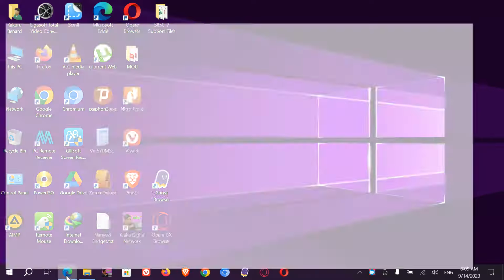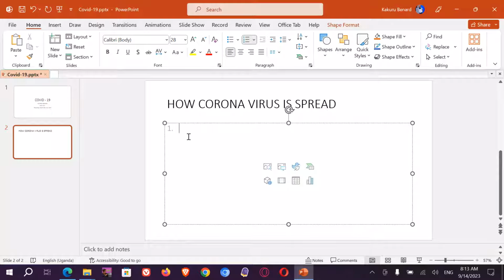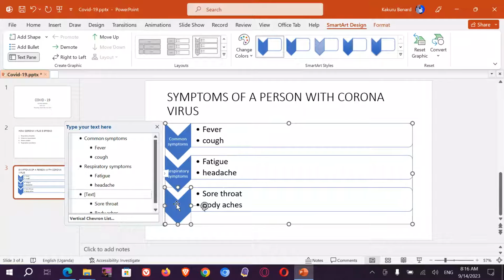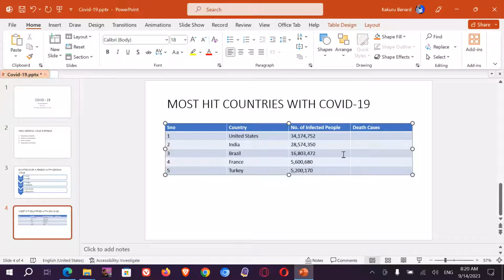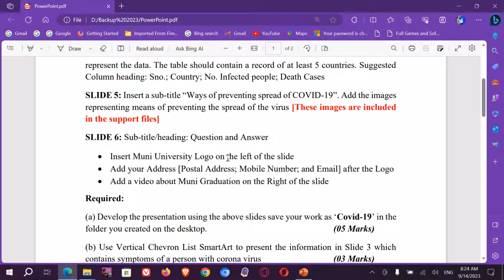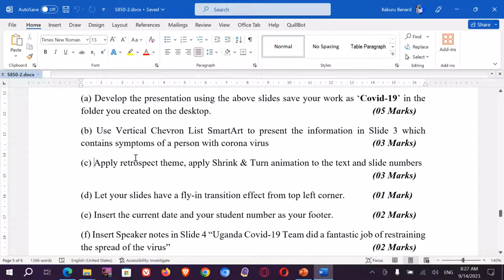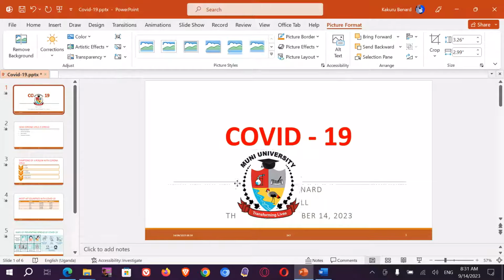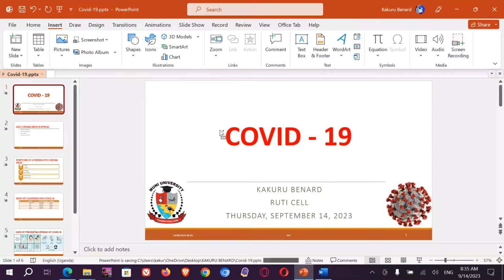PowerPoint Presentation Lesson 5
With PowerPoint Presentation Lesson 4 learn how to use support files, use of smart arts, themes, slide master and tables to make better PowerPoint presentations with animations and transitions.

As Educator, the Village Health Team (VHT) of your village invited you to make a presentation about Corona Virus your village Secondary School. Prepare Six presentation slides using Ms PowerPoint to deliver your content about Corona (COVID-19) to the school community.
SLIDE 1: Containing topic, Presenter’s name, the Village Name, and Date when the Presentation is made
SLIDE 2: Include a sub-title/heading and content bulleted showing a description of how the virus is spread
SLIDE 3: Add a sub-title/heading and content listing symptoms of a person with corona virus may experience
SLIDE 4: Use Most Hit Countries with COVID-19 as sub-title and insert a table to represent the data. The table should contain a record of at least 5 countries. Suggested Column heading: Sno.; Country; No. Infected people; Death Cases
SLIDE 5: Insert a sub-title “Ways of preventing spread of COVID-19”. Add the images representing means of preventing the spread of the virus [These images are included in the support files]
SLIDE 6: Sub-title/heading: Question and Answer
• Insert Muni University Logo in the middle of the slide
• Add your Address [Postal Address; Mobile Number; and Email] after the Logo
Required:
(a) Develop the presentation using the above slides save your work as ‘Covid-19’ in the folder you created on the desktop.   (05 Marks)
(b) Use Vertical Chevron List SmartArt to present the information in Slide 3 which contains symptoms of a person with corona virus  (03 Marks)
(c) Apply retrospect theme, apply Shrink & Turn animation to the text and slide numbers           (03 Marks)
(d) Let your slides have a fly-in transition effect from top left corner.  (01 Mark)
(e) Insert the current date and your student number as your footer.  (02 Marks)
(f) Insert Speaker notes in Slide 4 “Uganda Covid-19 Team did a fantastic job of restraining the spread of the virus”     (02 Marks)
(g) Insert on the Slide 1 logo of Muni University at the left bottom part of the slide, and an image of Covid-19 at the right bottom of the slide.     (02 Marks)
(h) Make all Sub-title/heading Font size 50, Font Arial Narrow, Font Color Dark Red, Bold the text, and add Text Shadow.    (02 Marks)
 (i) Print all your work on one A4 paper size.

More Video Lessons on PowerPoint Presentation By Kakuru Benard